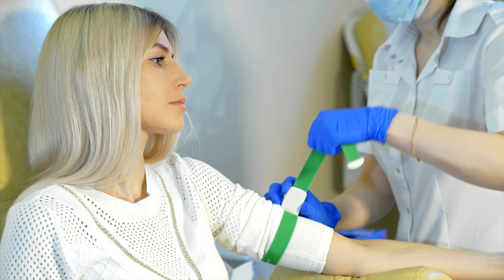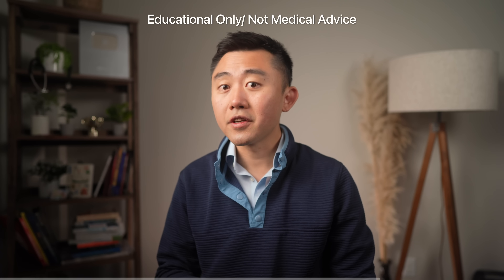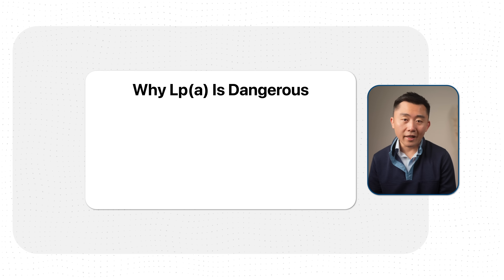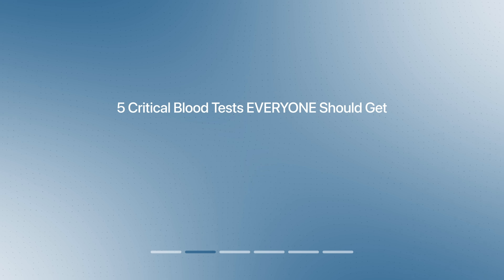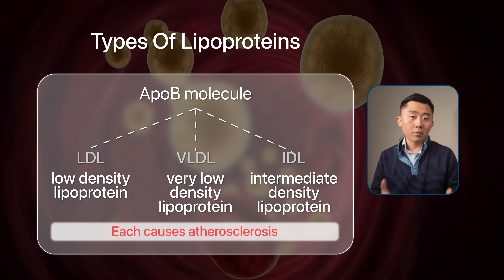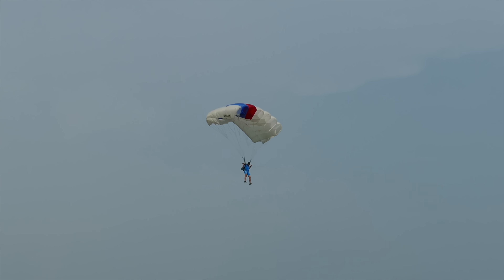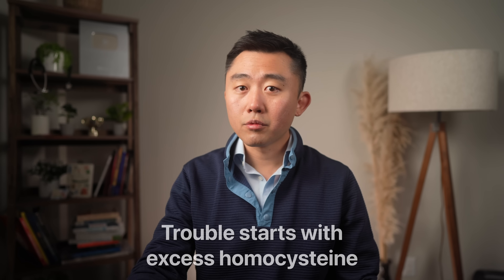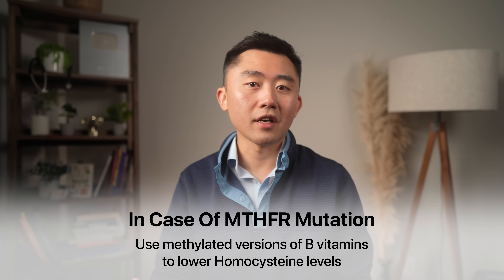5 Critical Blood Tests EVERYONE Should Get (But Very Few Do)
Let's go through 5 critical blood tests that can uncover early disease years before 'routine' labs would even indicate a problem. Many of these tests have the potential to save your life and identify problems before irreversible damage sets in.
Please pay close attention to the nuance of interpretation of these labs and common pitfalls when looking at 'normal ranges,' as there's a specific range for many of these labs you need to look for.

Chapters:
00:00 Critical Blood Tests Everyone Should Get
01:32 Lipoprotein (a) / Lp(a)
03:45 Apolipoprotein B / ApoB
07:07 Homocysteine (+/- MTHFR)
09:26 Uric Acid
11:00 Cystatin C
12:26 Commonly ordered, but misinterpreted test